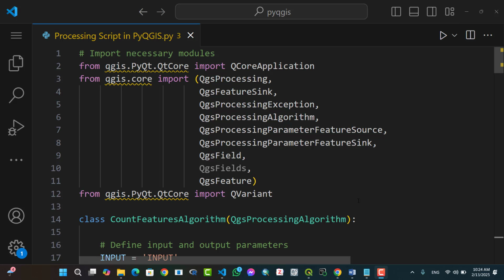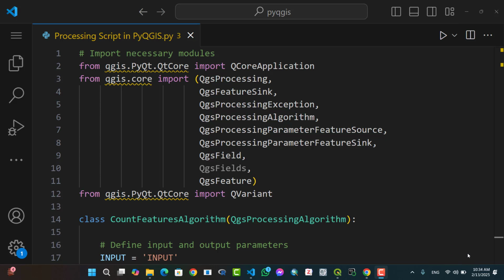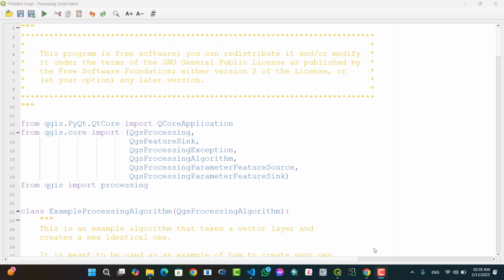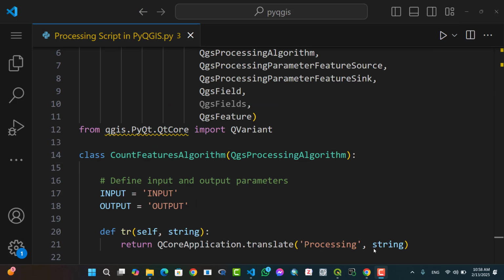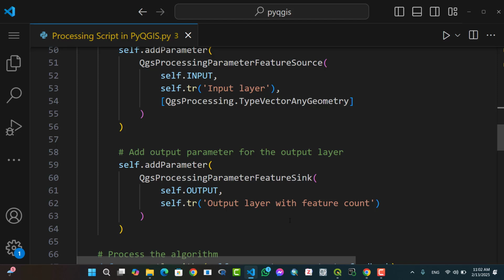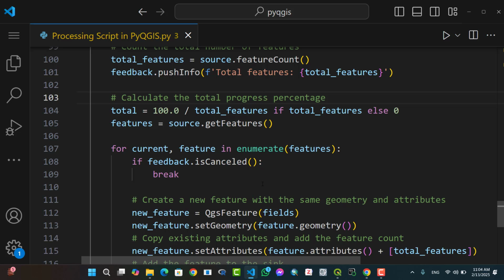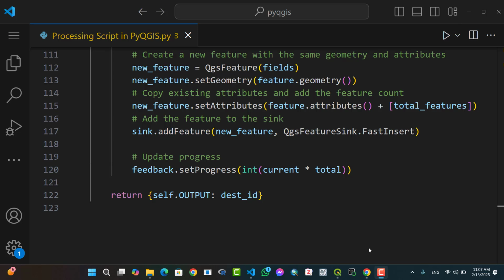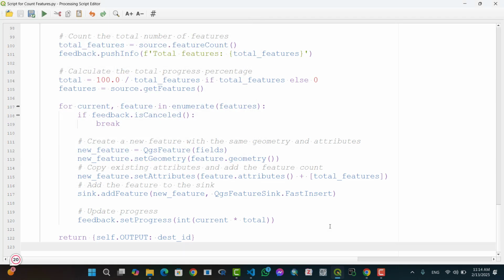Building your own processing script in PyQGIS One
In this tutorial, we dive into writing a custom processing script in PyQGIS. You'll learn how to create a QGIS Processing Algorithm that counts the total number of features in a vector layer and adds the count as a new attribute.

🔹 What You'll Learn:
✅ How to import and use key PyQGIS modules
✅ Defining input and output parameters for your processing script
✅ Implementing a custom QGIS algorithm in Python
✅ Adding new fields and attributes to a layer
✅ Handling feature iteration and progress feedback

🚀 This script can be used to automate geospatial data processing tasks efficiently within QGIS. Whether you're a GIS analyst, developer, or researcher, this step-by-step guide will help you integrate Python into your QGIS workflows.